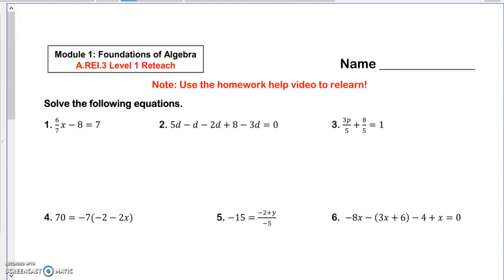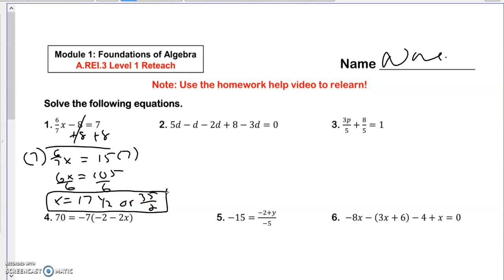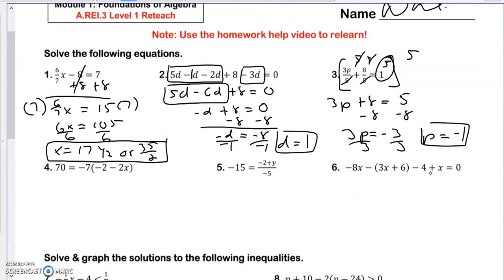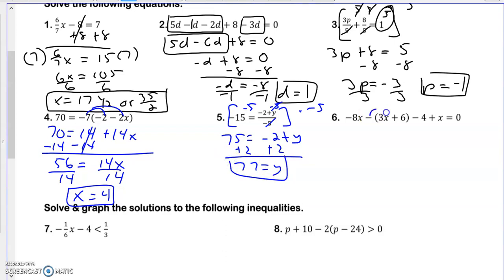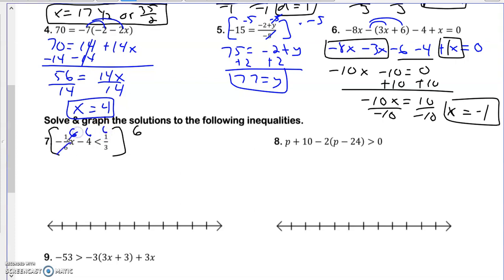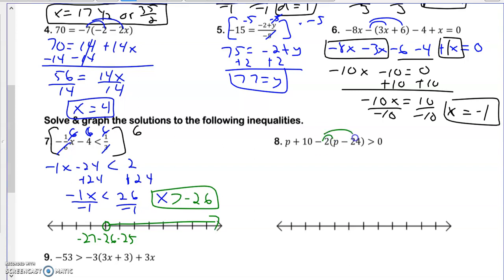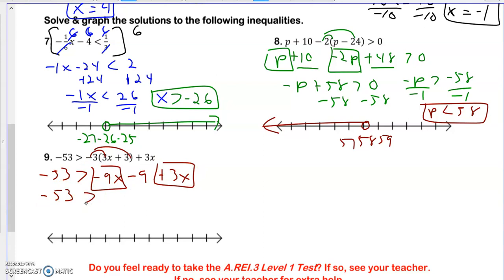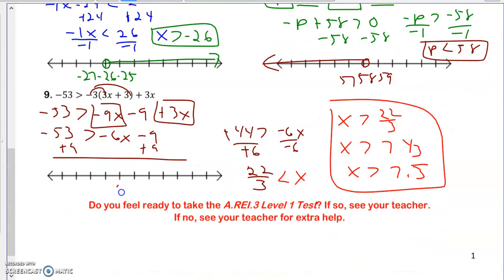A.REI.3 Level 1 Reteach